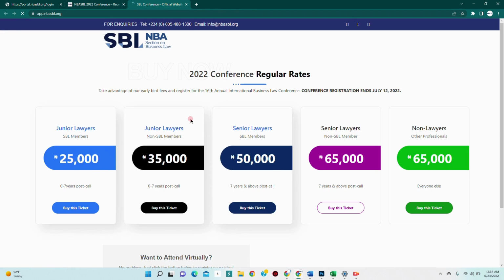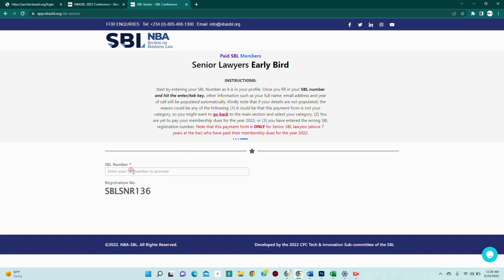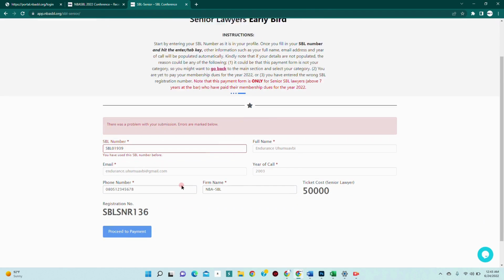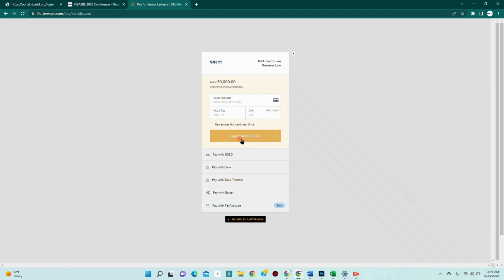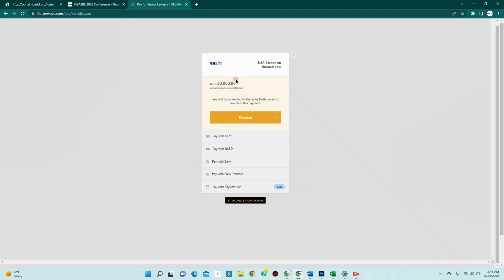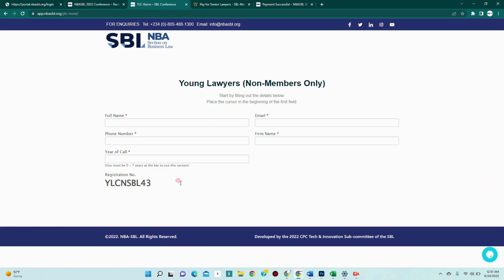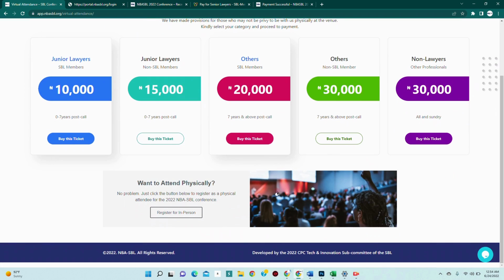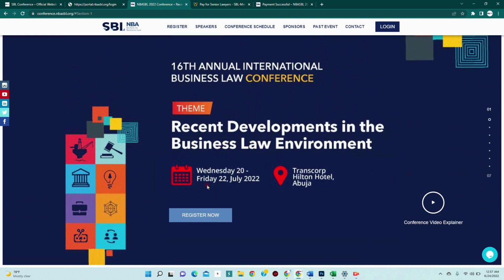2022 BusinessLaw CONFERENCE - How to Register Online